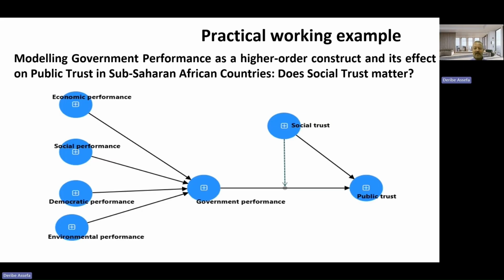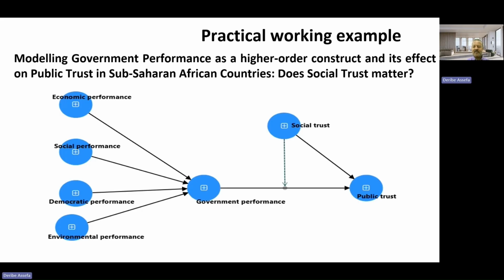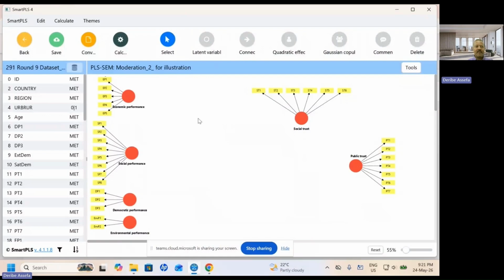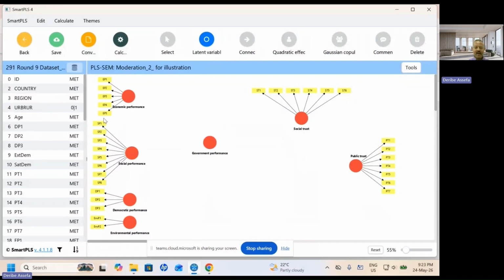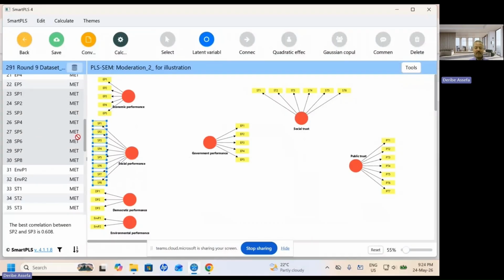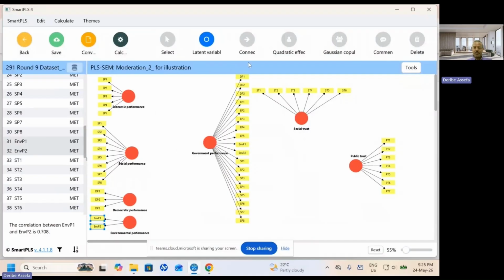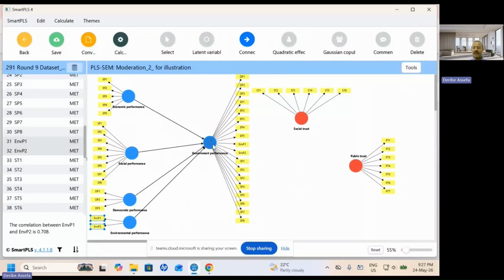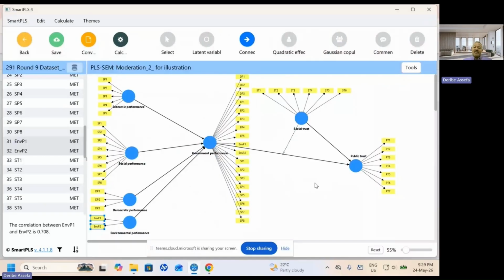Higher Order Construct: the Repeated Indicators Approach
This video demonstrates how to specify a higher-order construct using the Repeated Indicators Approach in SmartPLS 4.